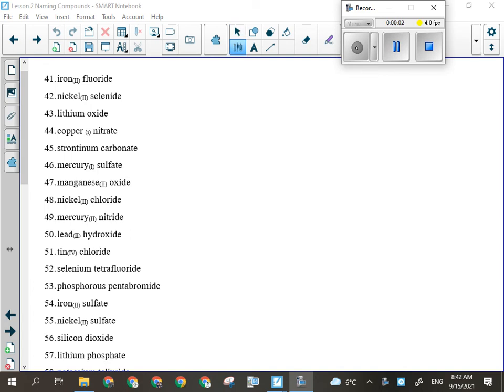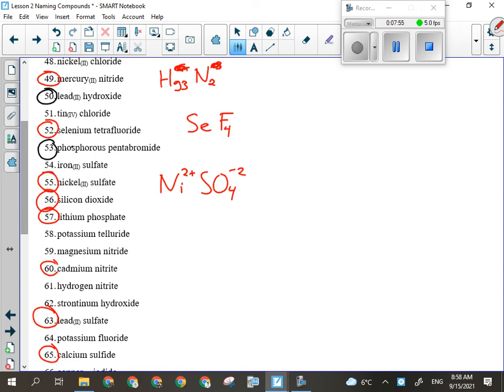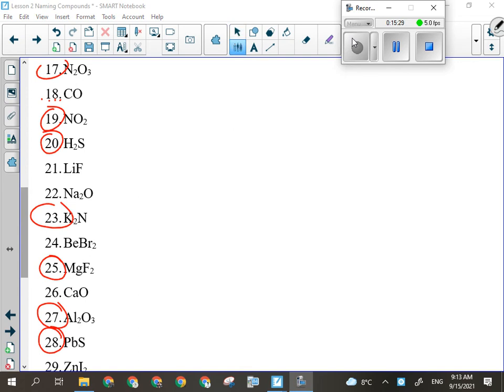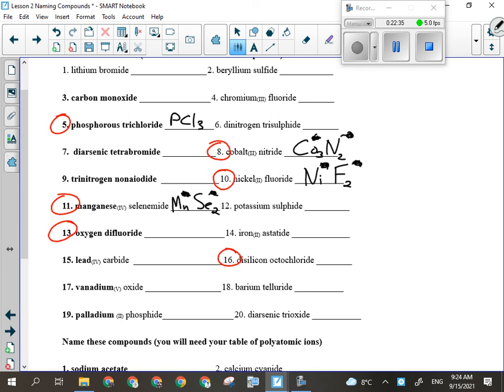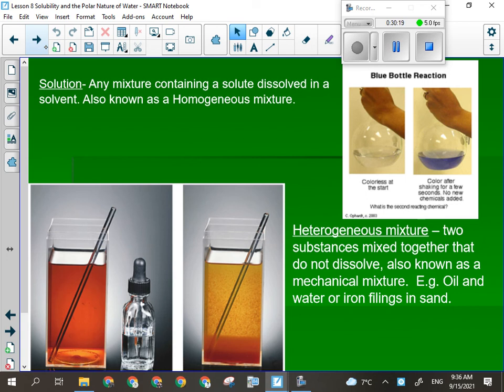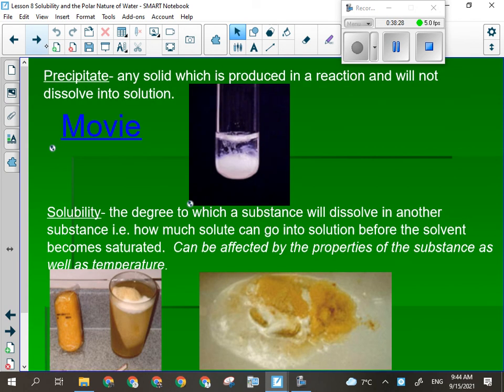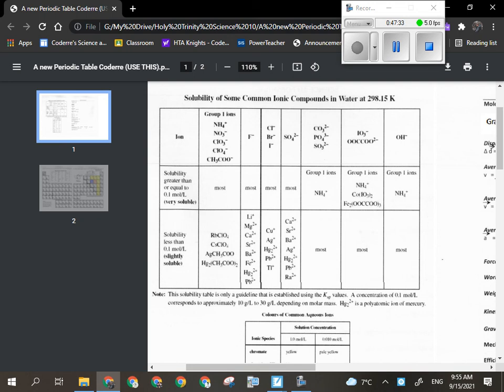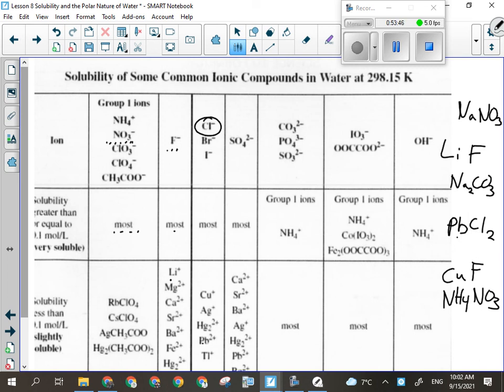Science 10 Chemistry Lesson 8 Review of Naming and Solubility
Solved examples of naming compounds and introduction to solubility.